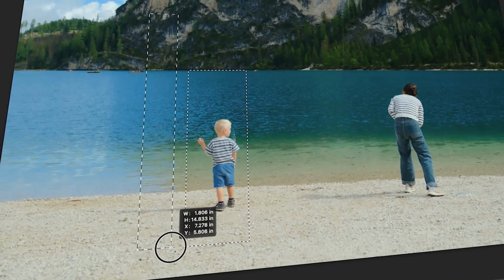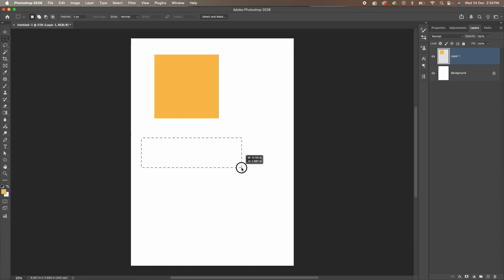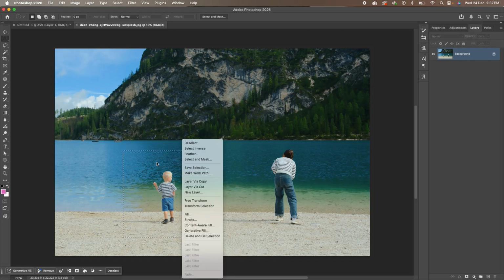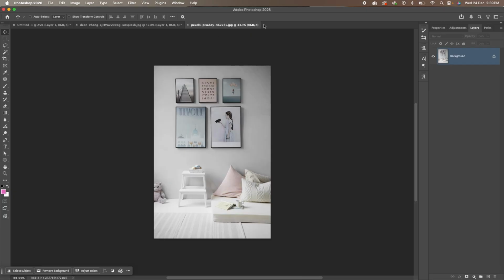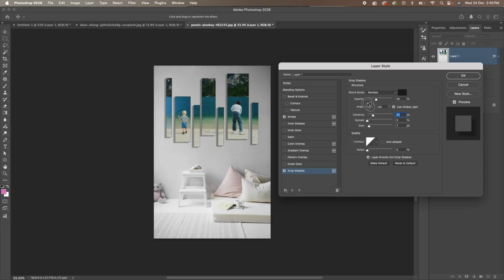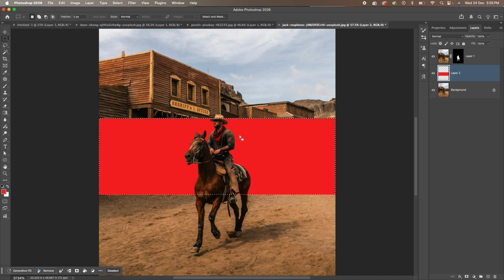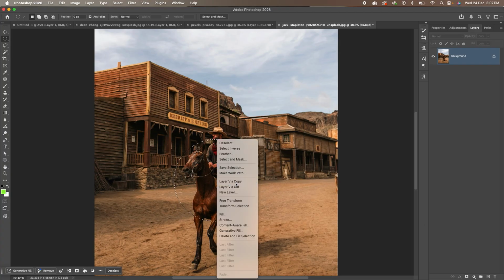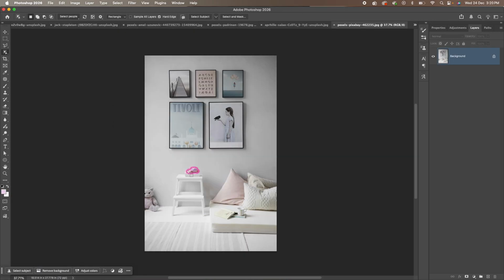Perfect Selections Every Time – Marquee Tool Breakdown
Photoshop Selection Tools – Part 1 | Marquee Tool Explained

In this video, we start Video 7 of the Photoshop series and explore one of the most important fundamentals — Selection Tools.

In Part 1, you’ll learn how to use the Rectangular Marquee Tool and Elliptical Marquee Tool, and how selections play a key role in photo editing, graphic design, and composition.

🔹 What you’ll learn in this video:

How to use the Rectangular Marquee Tool

How to use the Elliptical Marquee Tool

Creating square and perfect circle selections

Selecting specific areas of an image

Copying selections to a new layer

Using multiple selections with the Shift key

Applying color inside selections

Using selections in real design examples

Simple creative tricks using selection tools

This video is perfect for beginners and anyone who wants to build a strong foundation in Photoshop.

🎬 Coming Next

In Part 2, we’ll explore:

Lasso Tool